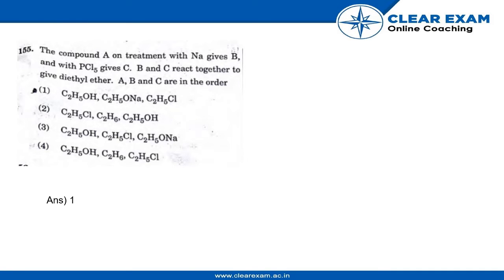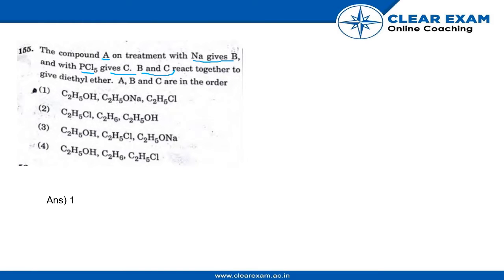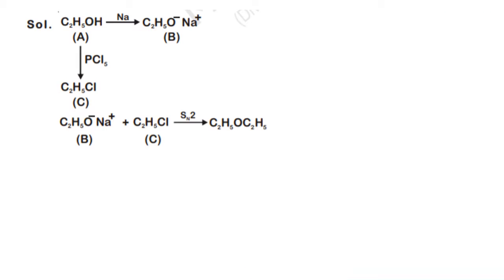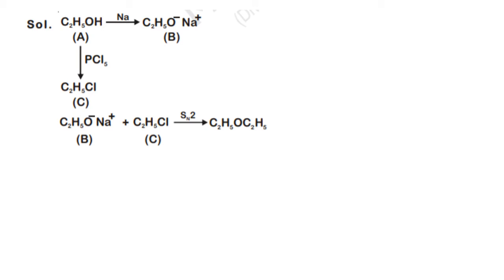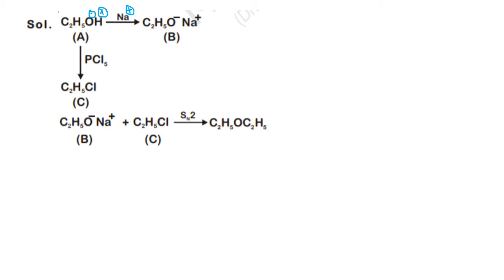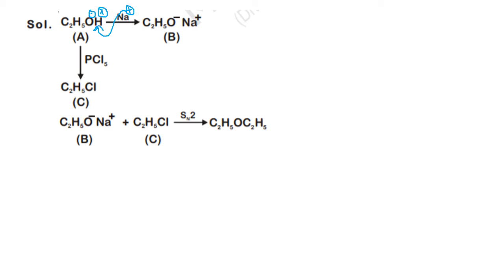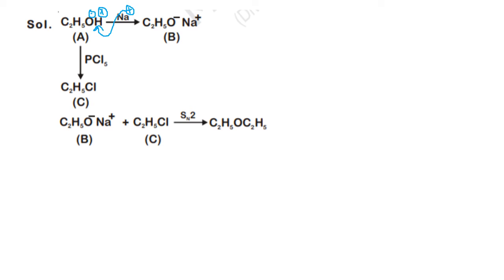NEET Previous Year Paper 2018 | Chemistry | ClearExam | SET CC| Question 155